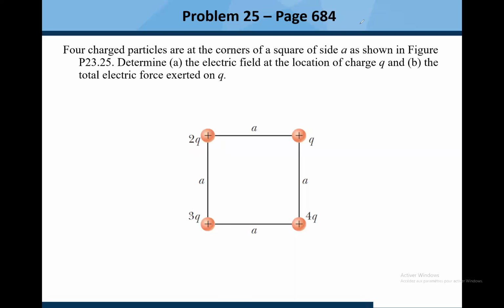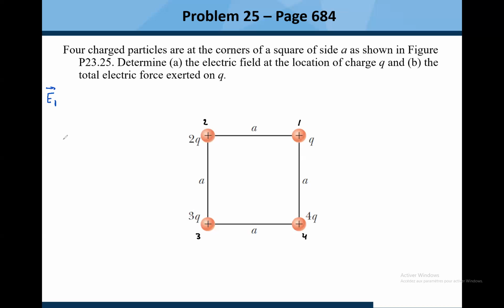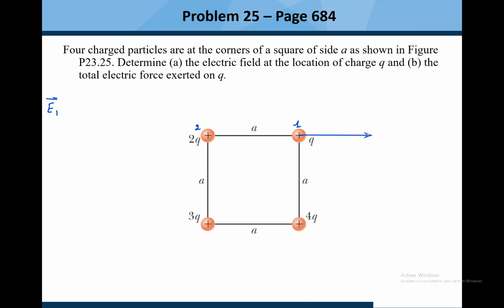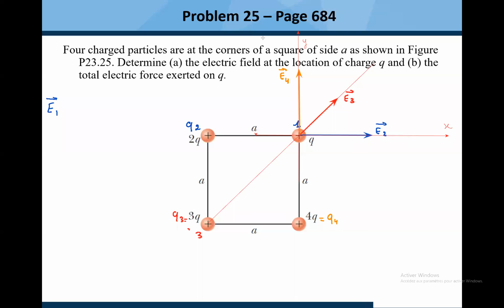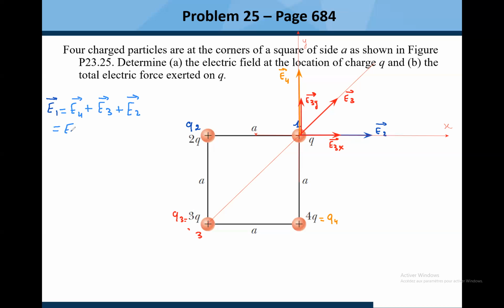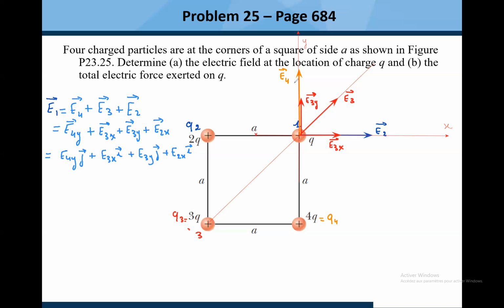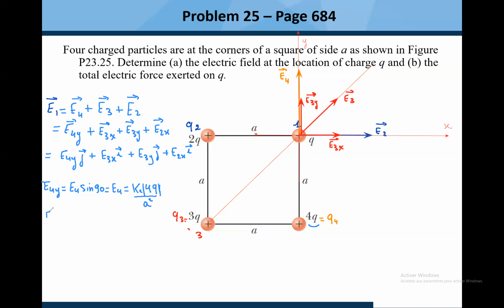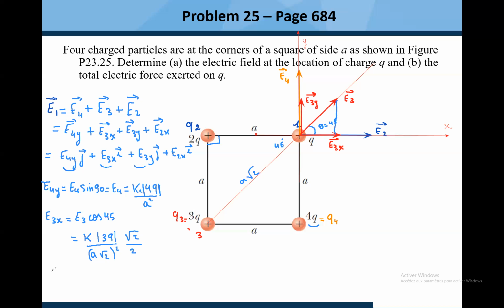Electric Field - Coulomb’s Law - point charge (Problem 25 - Chap 23 - P 684) - Part01